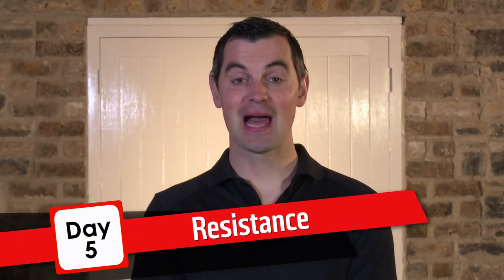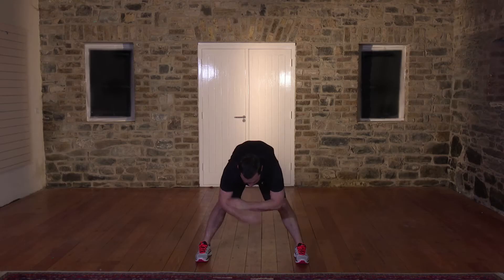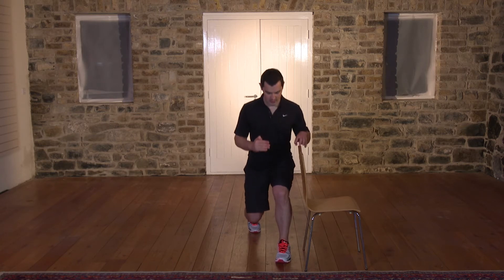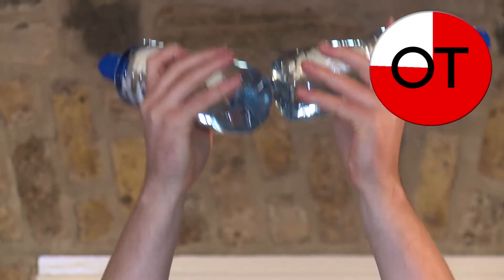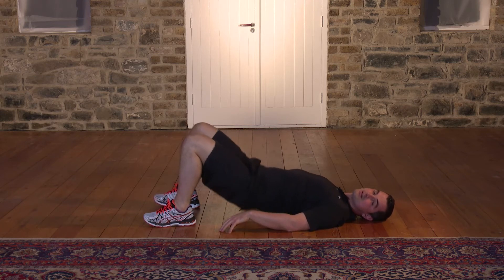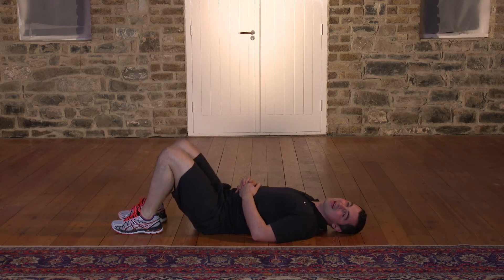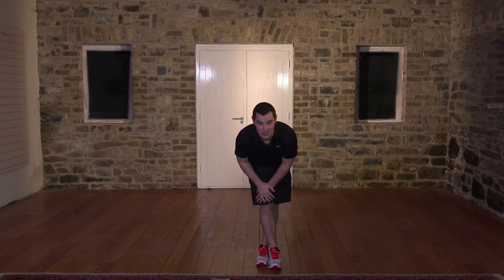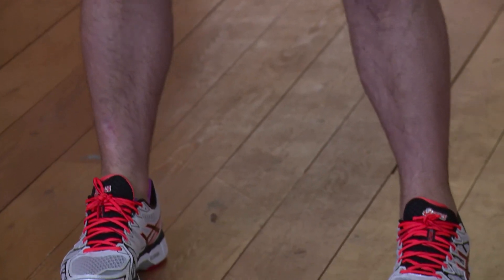Day 05: Alan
Give me two sets of:

Squats
3 second lunge
Front raise
Reverse press
Bicep curls
Tricep kickbacks
Pelvic floor kicks
Lying leg holds